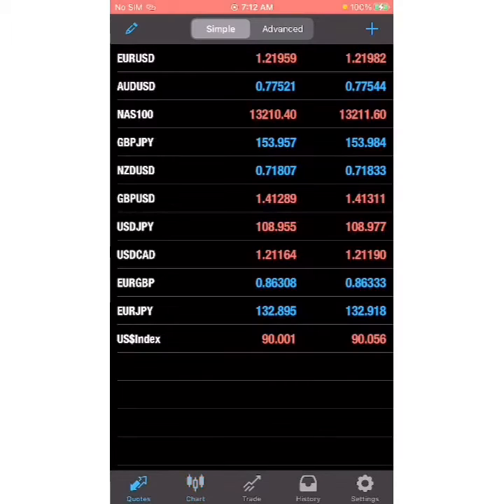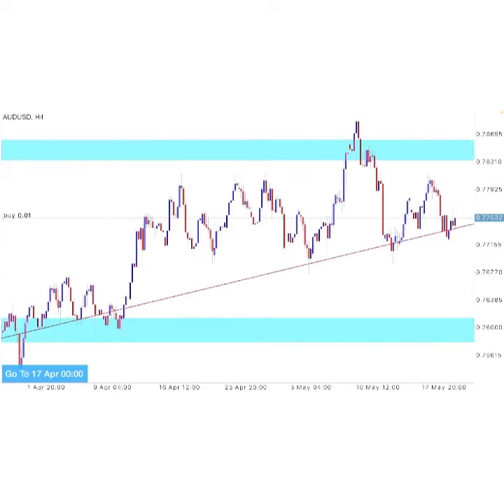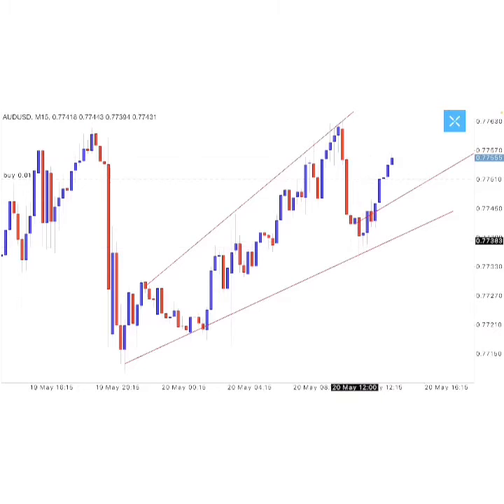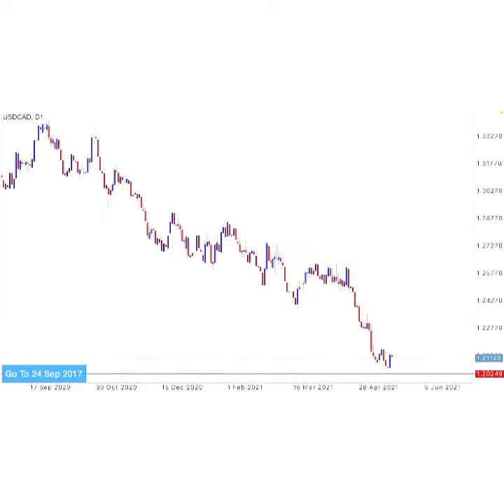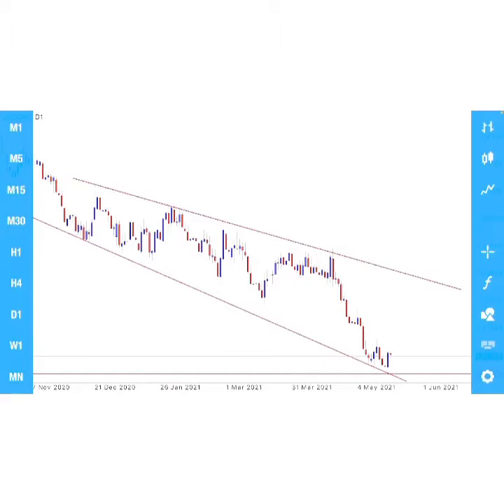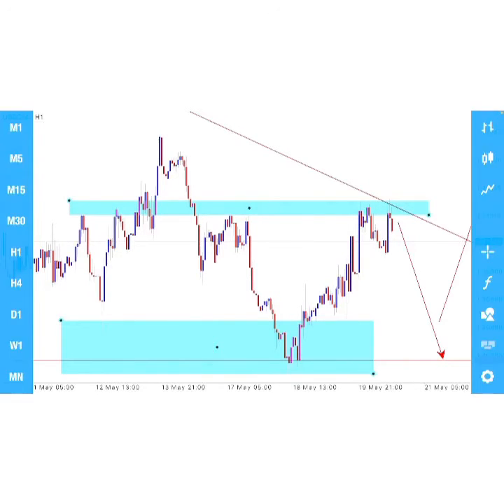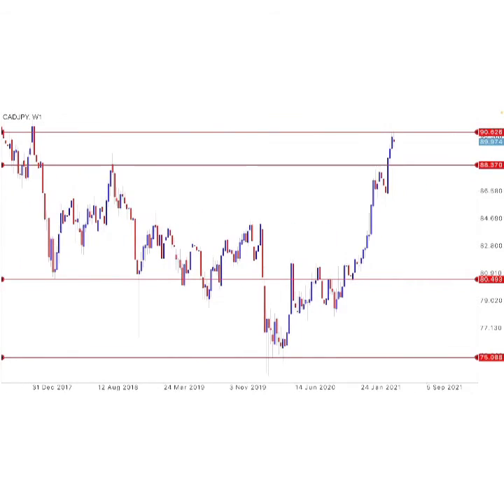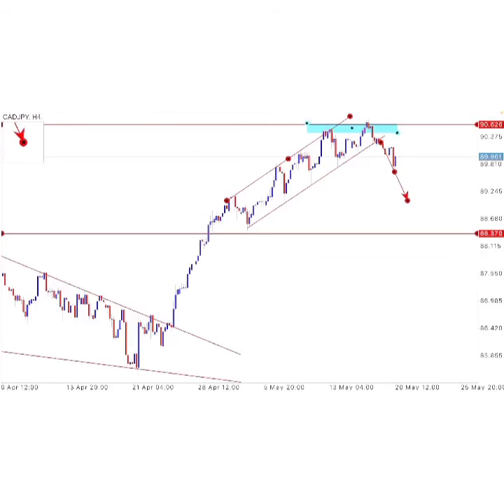Weekly review on DXY, AUDUSD, USDCAD and CADJPY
Make sure you join our free telegram channel